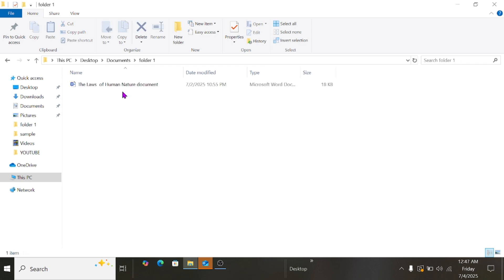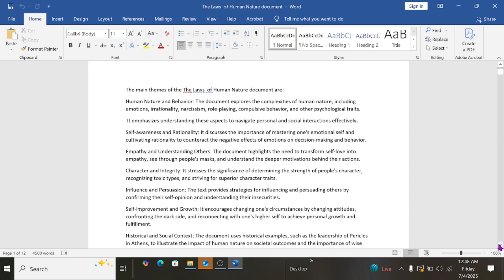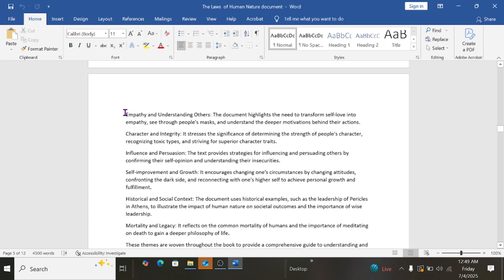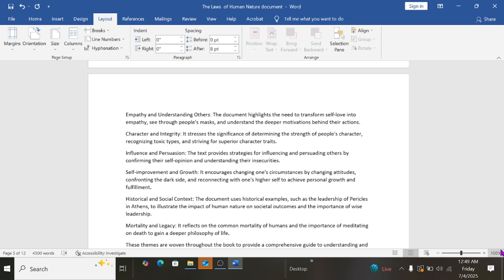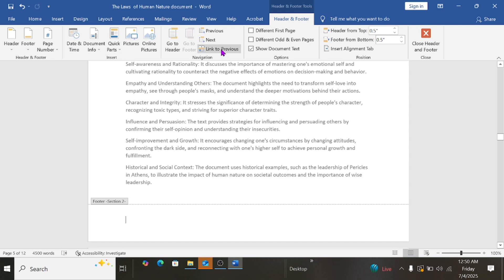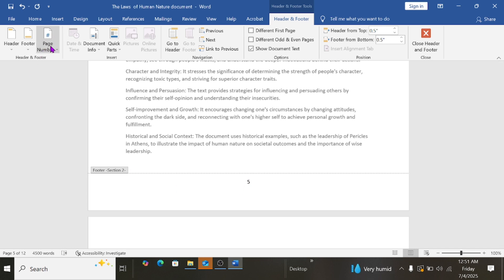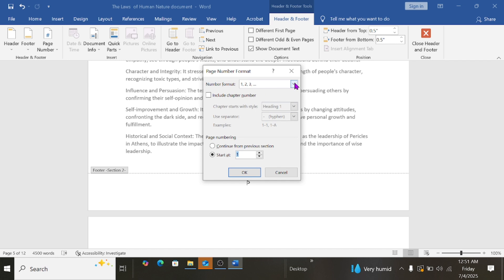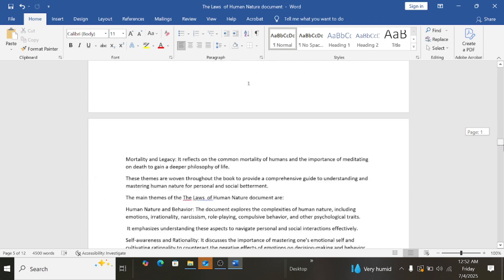How to Insert Page Numbers in Word Starting from a Specific Page (2025 Guide) Step by Step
Want to insert page numbers in Microsoft Word but skip the title or cover page? This step-by-step tutorial shows you exactly how to start page numbers from a specific page — like page 2 or 3 — the easy way.

Whether you're working on a thesis, academic paper, report, or CV, this video will help you format your document like a pro using Microsoft Word (2025-ready).

✅ Works on Microsoft Word 2016, 2019, 2021 & Microsoft 365
✅ Beginner-friendly instructions
✅ Great for students, professionals, and job seekers

🛠️ In this video, you’ll learn:

How to insert page numbers in Word
How to start page numbering from page 2 or 3
How to remove page numbers from the title or cover page
How to use “Section Breaks” and “Different First Page” features

💬 Got stuck? Drop your question in the comments — I’m here to help!